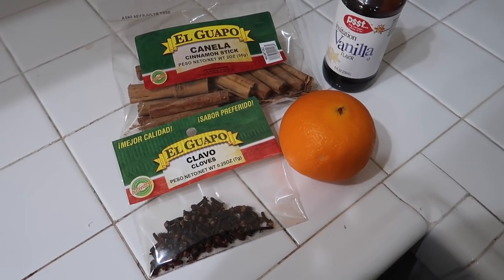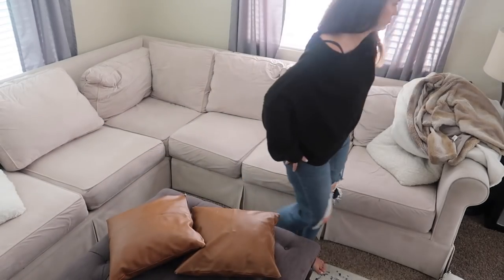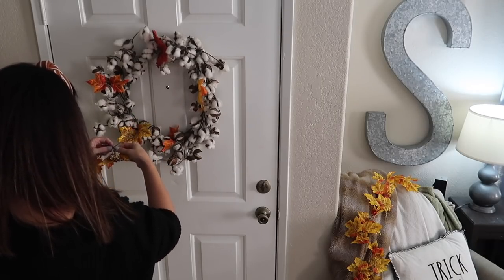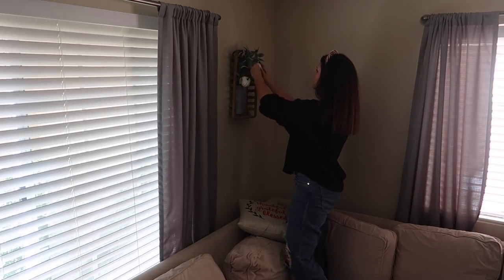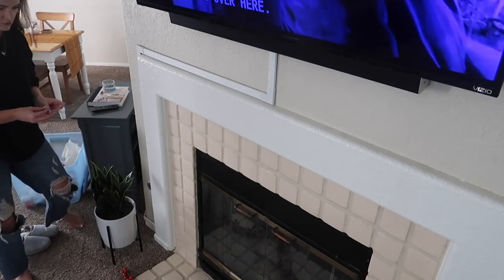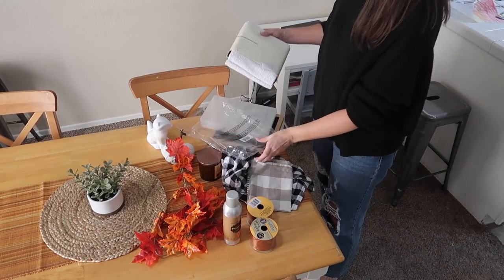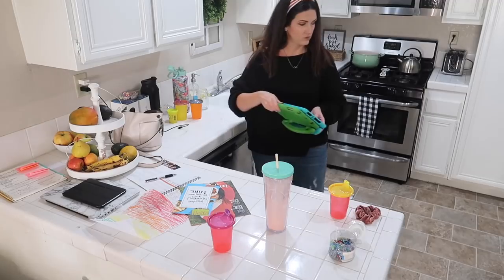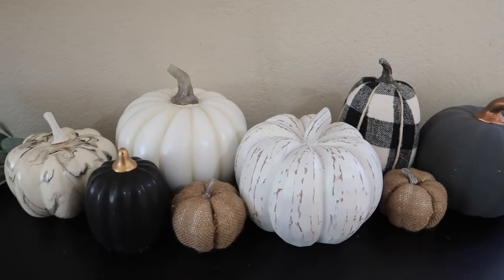*NEW* FALL CLEAN AND DECORATE WITH ME 2020 | FALL CLEANING MOTIVATION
HUGS,
Katie

RED ASPEN MAKEUP & NAILS!

E-CLOTH PRODUCTS!

Category
People & Blogs